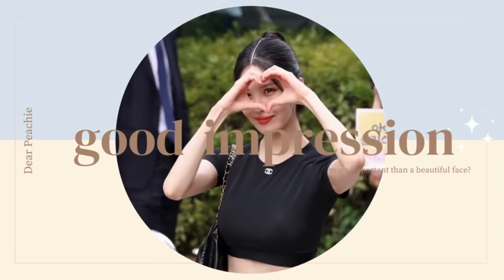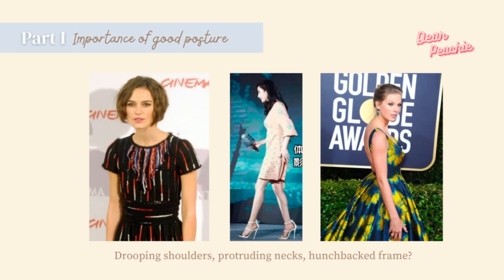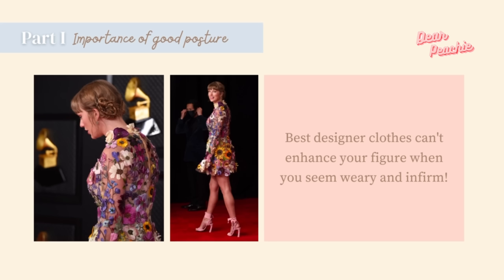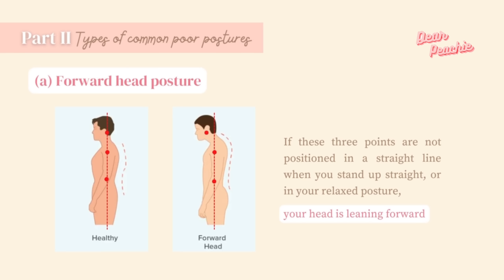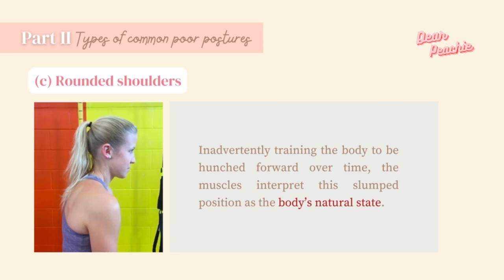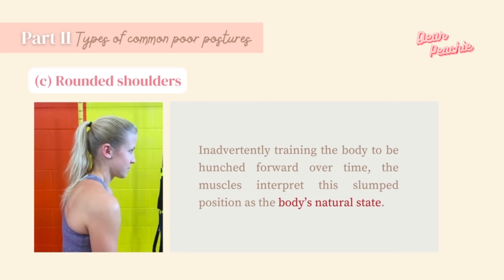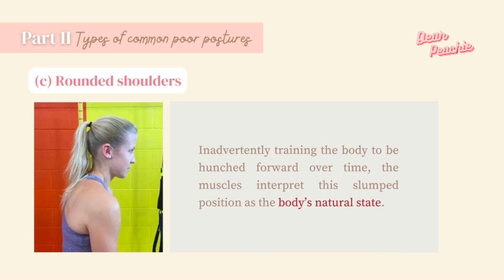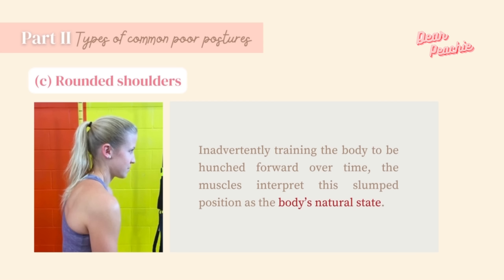Don't Let BAD POSTURE Kill Your True Beauty | Posture Correction - Glow Up Transformation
Hello peachies 🍑 Having a good impression is more important than being born with beautiful facial features. When it comes to improving our visuals, the biggest misconception is that we assume facial details are the most crucial element to achieve that glow up... In our previous video about, we have introduced the  “glow up blueprint pyramid” that everyone should know before starting off their glow up journey. The 4th tier of the pyramid, the health level, forms the base for the levels above. Posture is found to be one of the important elements in this level. Looking good? It’s not just all about your face.

Your body carries your head. It is how the rest of you carries your face, and that is your body. A beautiful body is not just about weight, it is about how you hold it, and how it holds your head up. Besides the fact that good posture is important for your body, it also says a lot about who you are as a person. Your posture shows the world how you are feeling and your abilities.

𝙋𝙡𝙚𝙖𝙨𝙚 𝙧𝙚𝙛𝙚𝙧 𝙩𝙤 𝙩𝙝𝙚 𝙩𝙞𝙢𝙚 𝙨𝙩𝙖𝙢𝙥𝙨 𝙛𝙤𝙧 𝙩𝙝𝙚 𝙛𝙤𝙡𝙡𝙤𝙬𝙞𝙣𝙜 𝙨𝙚𝙘𝙩𝙞𝙤𝙣𝙨
0:00 Intro
1:39 Part 1 Importance of good posture
5:37 Part 2 Types of common poor postures
10:11 Part 3 How to correct poor postures
14:23 Part 4 Extra tips to be elegant
17:17 Outro
18:08 End

*If you speak any languages other than English, you're welcome to contribute to translate our subtitles to your native languages! Please submit your translation through this google form